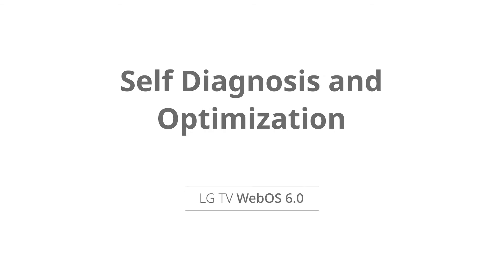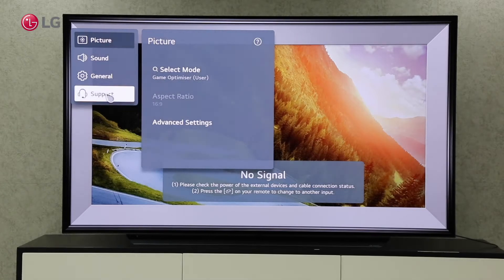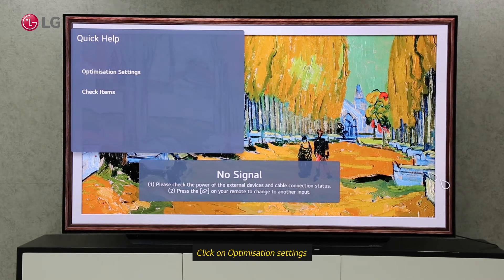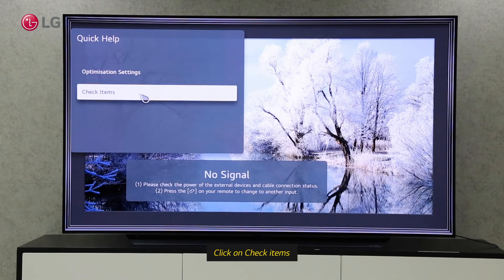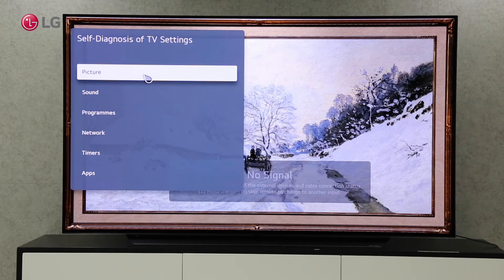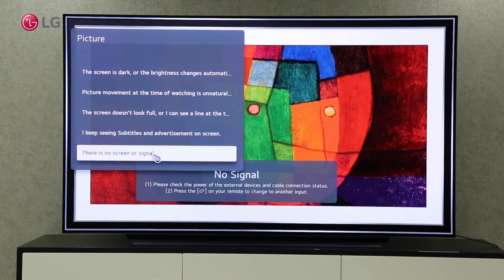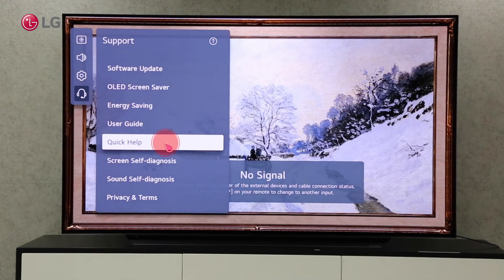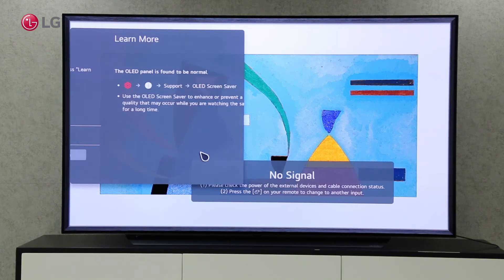LG WebOS TV 6.0 - Self diagnosis and optimization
Self diagnosis and optimization